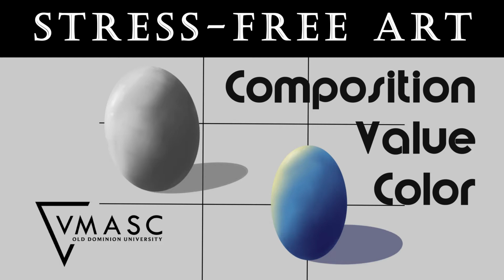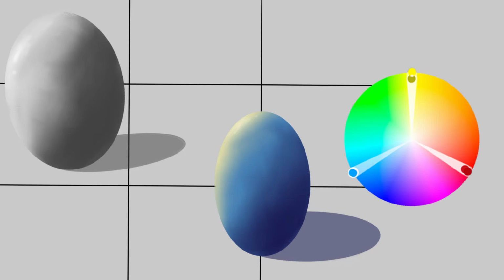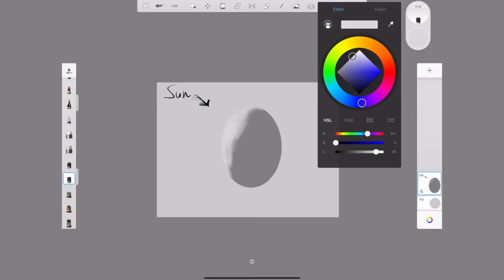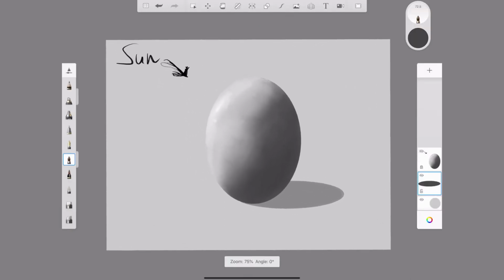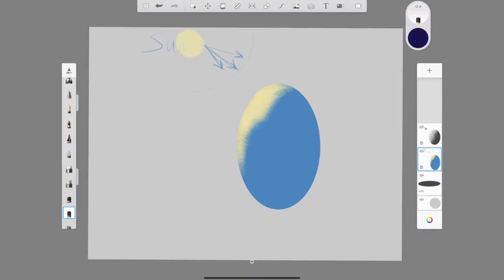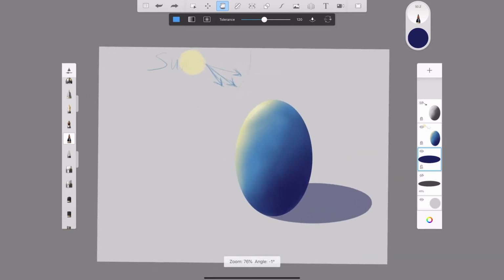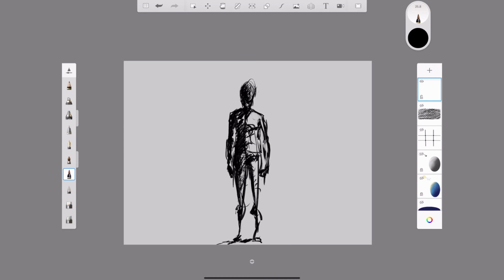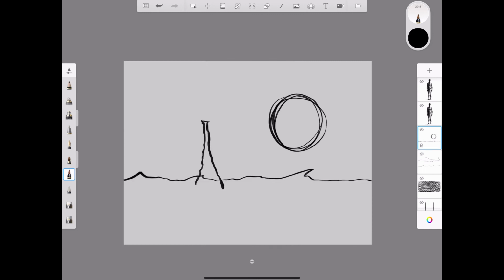Composition, Color, & Value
Hello all and welcome to one of my many stress-free art sessions. I am your host BaTo and I will be teaching you how to create art. For this session, I will introduce to Composition, Color, and Value and its role in art creation.

App: Autodesk SketchBook
Tool: iPad Pro 13

Bratislav Cvijetic-BaTo
Senior Project Scientist
Virginia Modeling, Analysis & Simulation Center
Old Dominion University